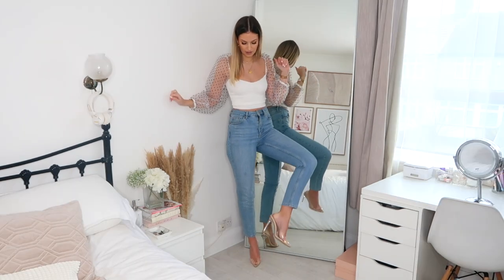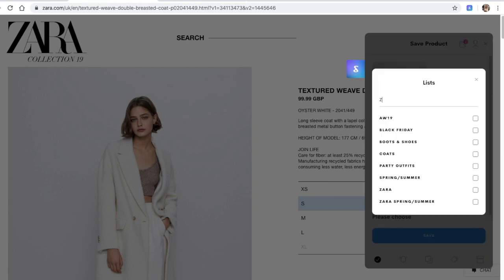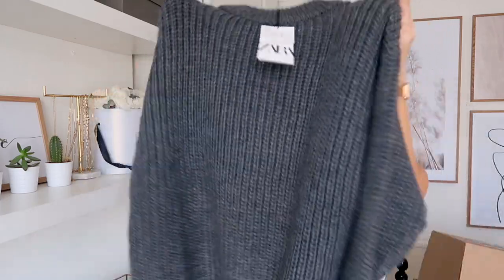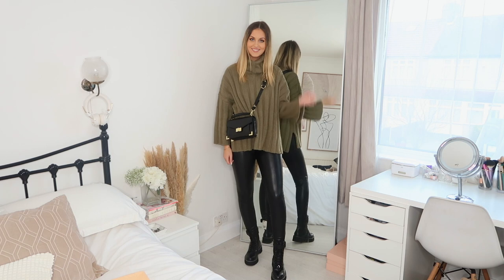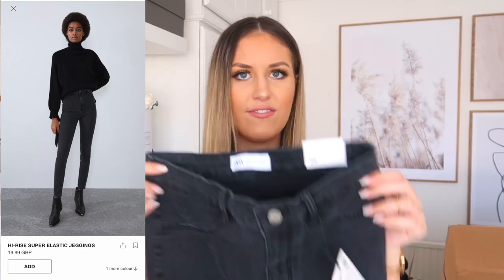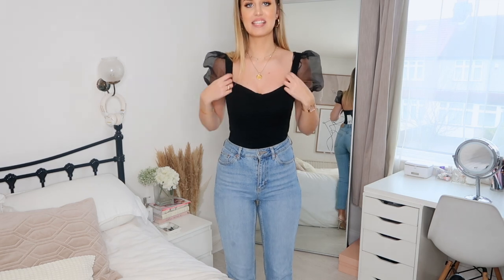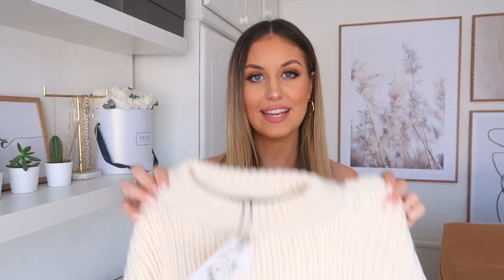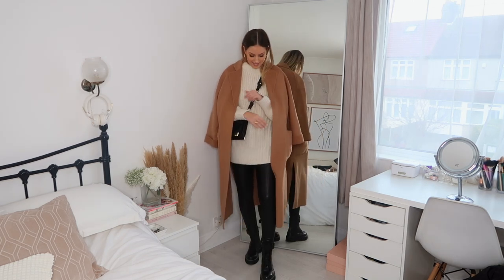ZARA WINTER SALE HAUL & TRY ON | NEW IN JANUARY 2020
ZARA TRY ON HAUL | NEW IN & SALES JANUARY 2020 | WINTER OUTFIT IDEAS

WHAT I BOUGHT FROM ZARA:

worn with:
Leather Leggings

worn with:
Leather Leggings
Black Aviator Jacket
Black Kooples Bag

worn with:
Leather Leggings
Black Kooples Bag

worn with:
Blue Jeans

Zara White Organza Sleeve Top (similar as zara one has sold out)
worn with:
Blue Jeans

worn with:
Leather Leggings
Kooples Bag
Camel Coat

Black Sock Boots